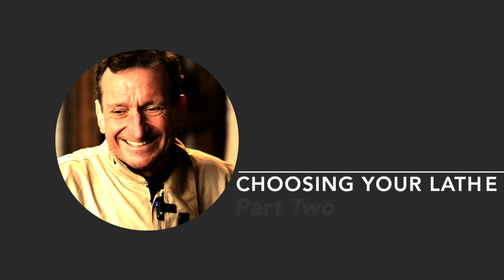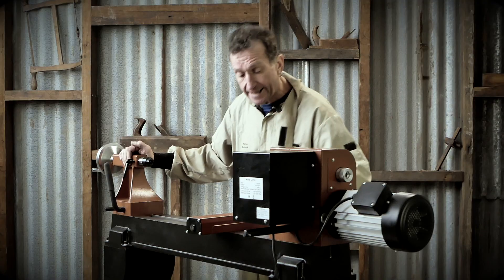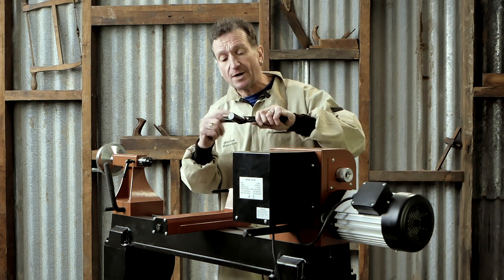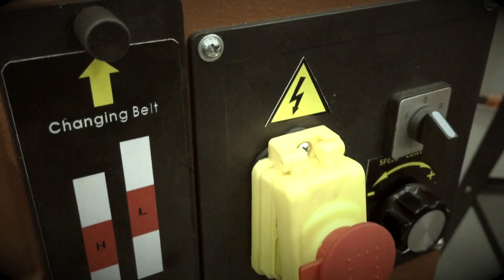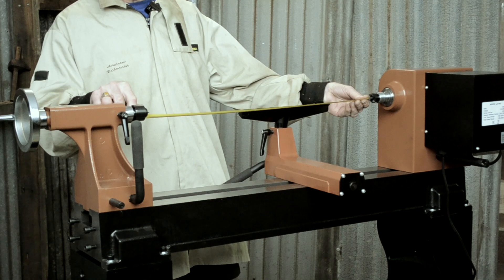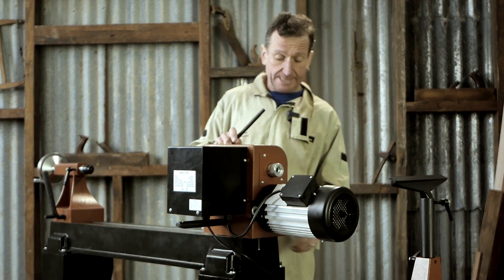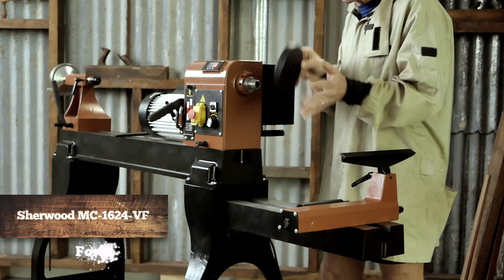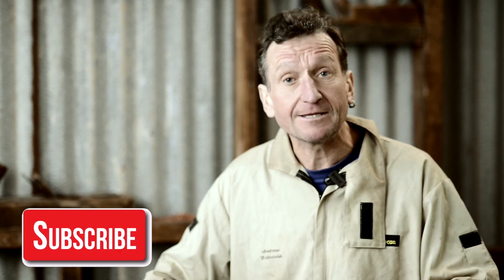Choosing Your Lathe Part Two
Electronic variable speed Woodlathe and stand.
In Part Two of our Choosing Your Lathe series, Andrew takes us to the other end of the lathe scale, reviewing the Sherwood MC-1624-VF. This lathe is large enough to turn very long pieces, and has an interesting design feature that enables you to turn very large bowls.

The Sherwood MC-1624-VF lathe is an all-new lathe body design featuring ingenious swivel headstock and dedicated floor stand.

Pair with the optional bed extension added to the headstock end of the unit and you have the ability to set yourself up with a dedicated bowl turning section on one side - with added depth increasing the diameter size of the bowl you are turning. If you wanted – you could extend its capability even further by adding two bed extensions either side of the body extending the capacity and turn this into the ultimate multi-turning station.

Of course, it comes with all the standard sizes for attachments - M30 headstock for face plates/chucks; #2 Morse Tapers in both the head and tailstocks for spindle turning. And the heavy-duty banjo has a 1in (25.4mm) post design to give you maximum access to accessories. The lathe also has a three-pulley system to move in between optimal size ranges.

But the real benefit of this lathe over most of its competitors is in the variable speed system. It's not using a resistor-based control board system with a DC motor, but a proper induction motor that has full electronic variable speed control with maximum torque over the whole rev range. Each pulley speed starts at zero up to its maximum speed and has forward-reverse built in to the variable speed system.

This is the configuration you get on professional full-size lathes that cost thousands of dollars. But it's now available in a compact package that fits on your bench or can be transported without needing an army of people to move it. It makes this lathe a perfect choice for woodworking clubs, schools or discerning turners that need a lathe that will last and provide silky smooth turning without ever missing a beat.

We've time-tested every feature

As lathe enthusiasts for the past 20 years, we've ensured this model has serious capacity, construction and build-quality all the way through it - from the handwheel on the headstock to the handwheel on the tailstock - but it doesn't take up ridiculous amounts of space and tucks away beautifully if needed. Best of all its sturdy build and durable frame mean it's reliable.

As always all Sherwood machinery comes with a 5-year warranty - not that you'll need it. This lathe is built to last.